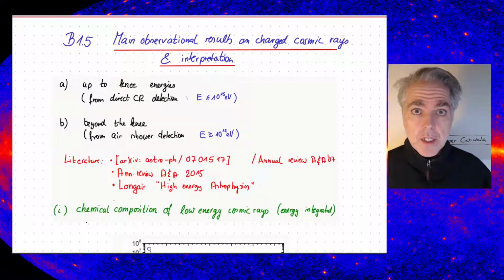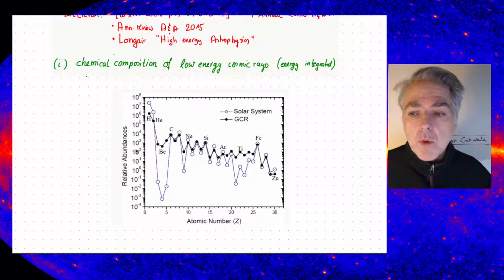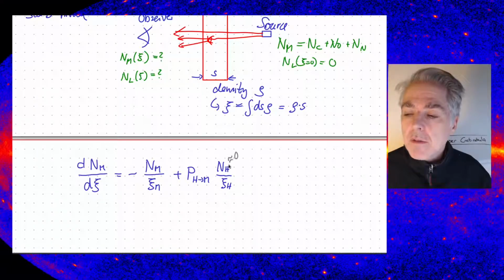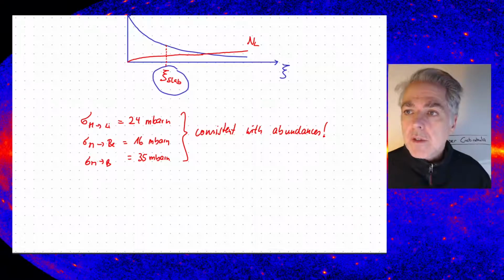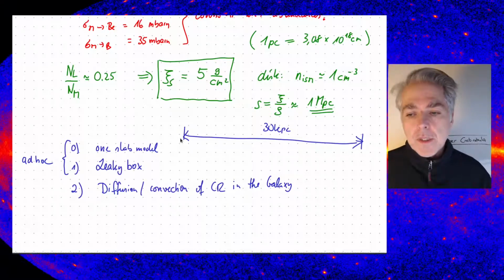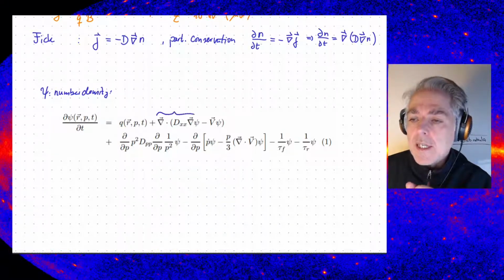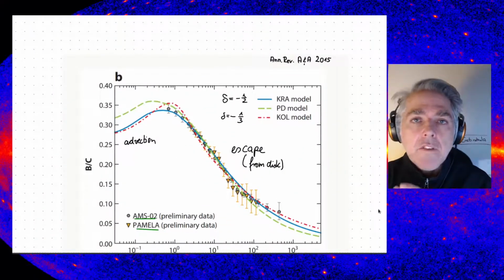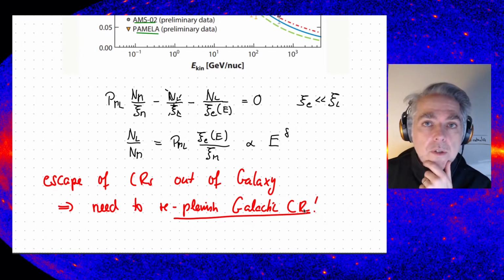Lecture Astroparticle Physics - Galactic cosmic rays, spallation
Cosmic rays in the Galaxy, slab-model, leaky box, diffusion models. Measured secondary/primary ratio, Kolmogorov, Kraichnan power spectra